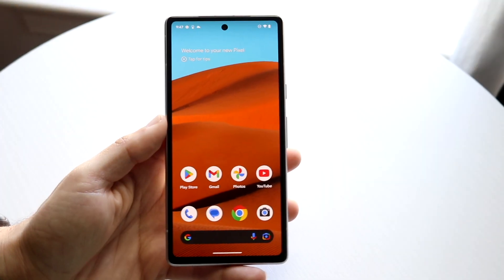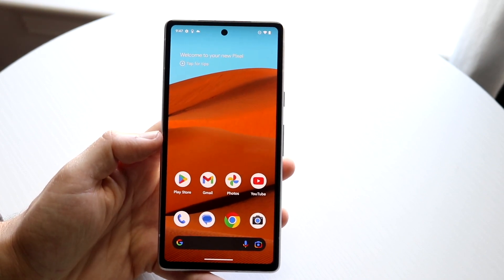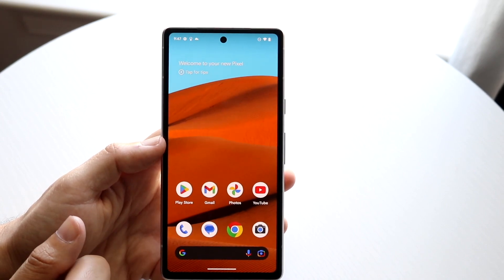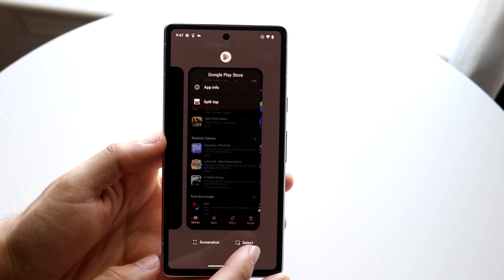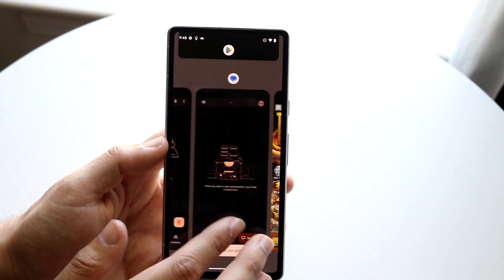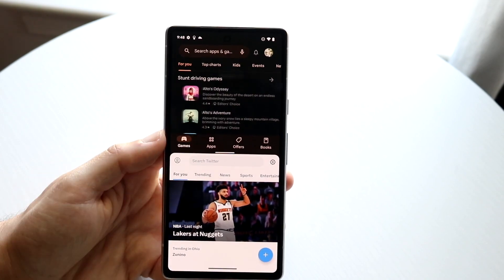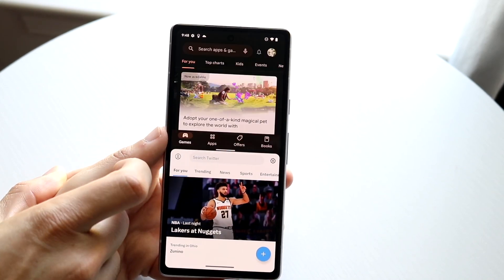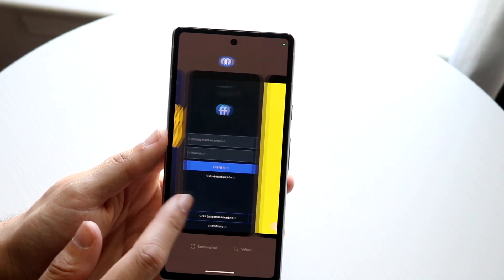How To Split Screen Multitask On Google Pixel 7A!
Here is exactly How To Split Screen Multitask On Google Pixel 7A!